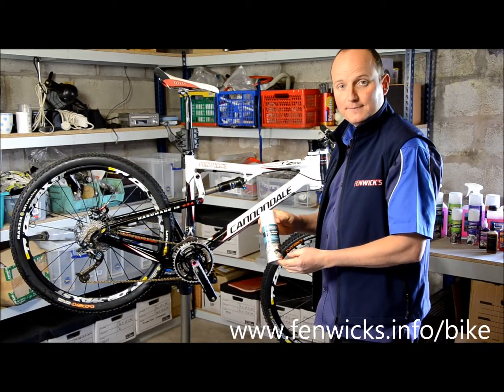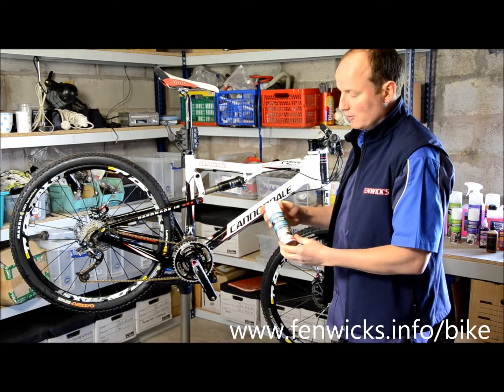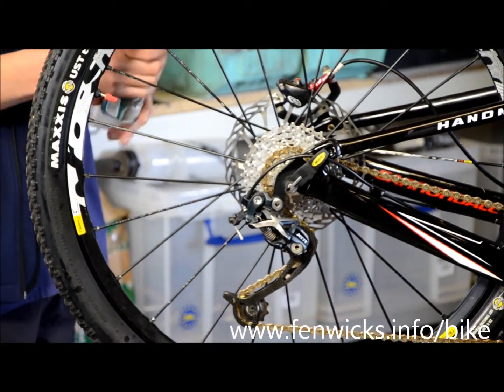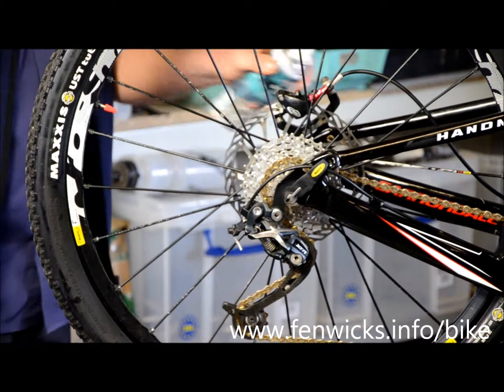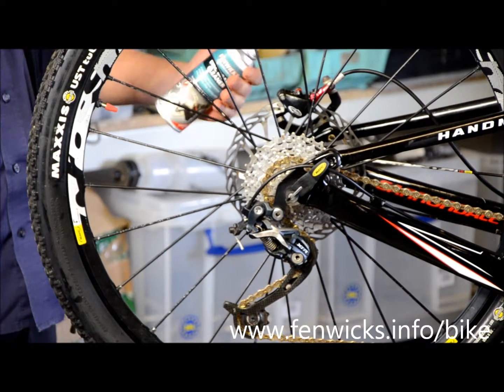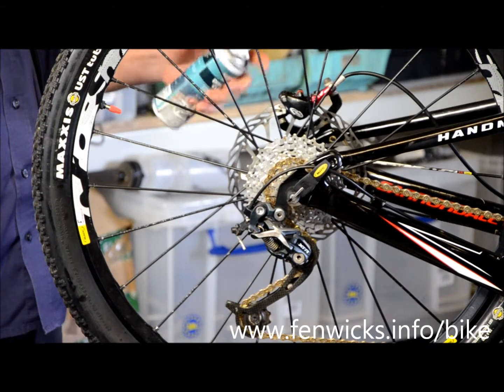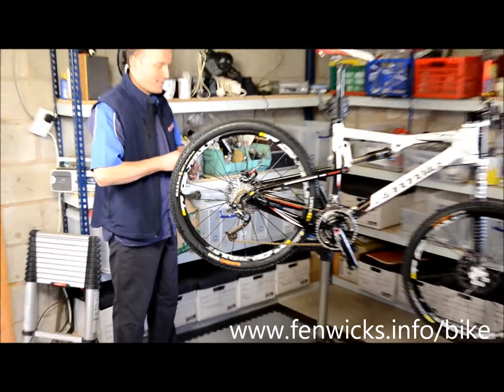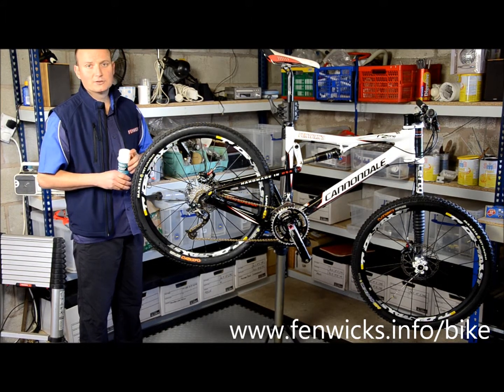Fenwick's Disc Brake Cleaner